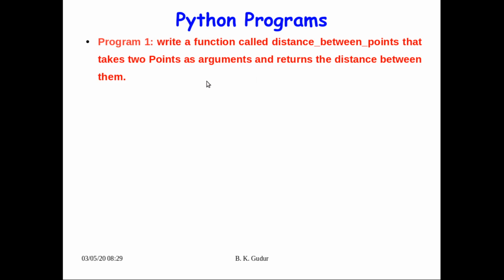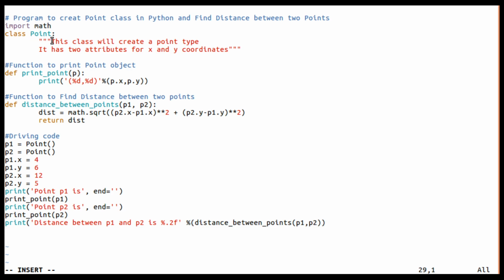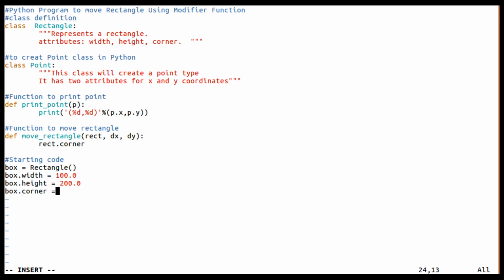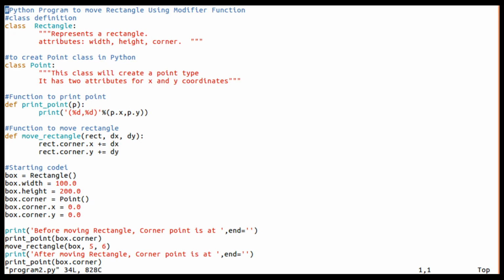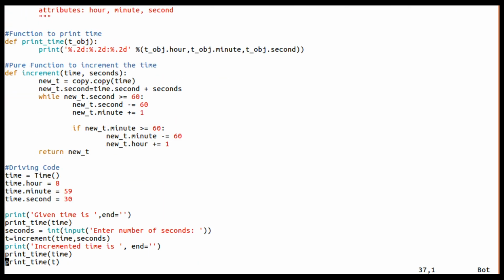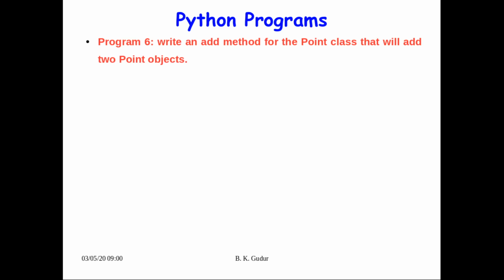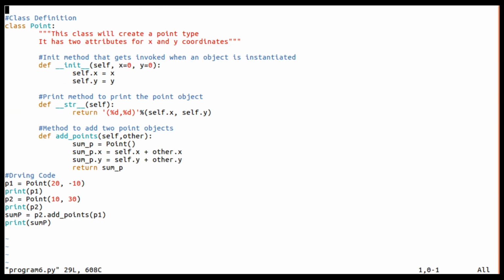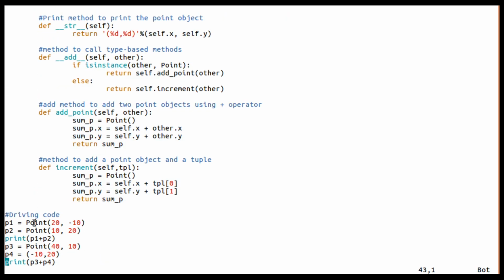Python Programs on Classes and Objects, Classes and Functions, Classes and Methods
This video covers claases and objects, is as per VTU syllabus of B.E. 6th semester, Python Application Programming (17CS664).
In this video, Python programs are discussed on classes and objects, classes and functions and classes and methods.
Below programs are discussed in this video:
1) write a function called distance_between_points that takes two Points as arguments and returns the distance between them.
2) write a function named move_rectangle that takes a Rectangle and two numbers named dx and dy. It should change the location of the rectangle by adding dx to the x coordinate of corner and adding dy to the y coordinate of corner.
3)write a version of move_rectangle that creates and returns a new Rectangle instead of modifying the old one.
4) write a “pure” version of increment that creates and returns a new Time object rather than modifying the parameter.
5) write an init method for the Point class that takes x and y as optional parameters and assigns them to the corresponding attributes. Also write a str method for the Point class to print Point Object.
6) write an add method for the Point class that will add two Point objects.
7) write an add method for Points that works with either a Point object or a tuple:
If the second operand is a Point, the method should return a new Point whose x coordinate is the sum of the x coordinates of the operands, and likewise for the y coordinates.
If the second operand is a tuple, the method should add the first element of the tuple to the x coordinate and the second element to the y coordinate, and return a new Point with the result.